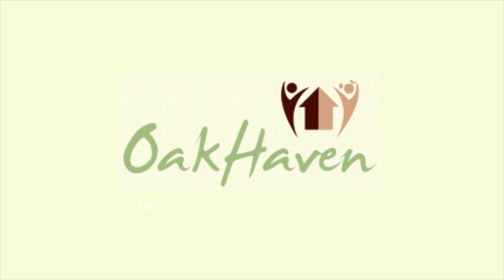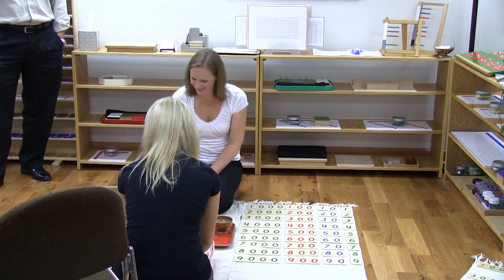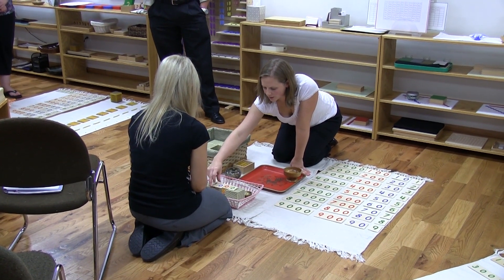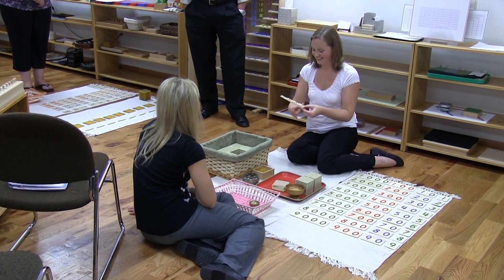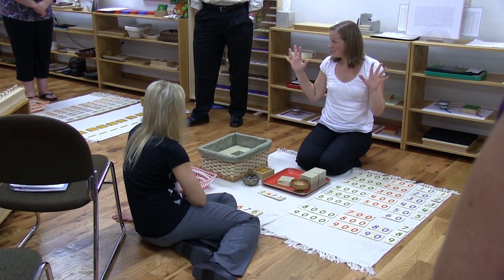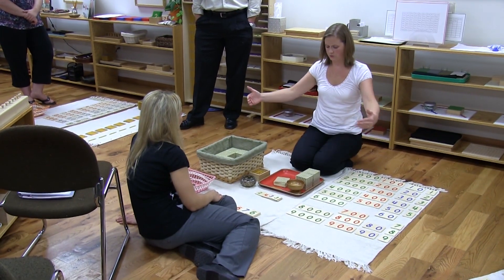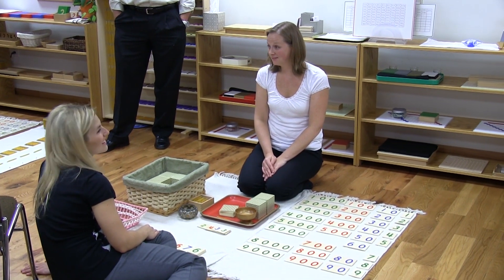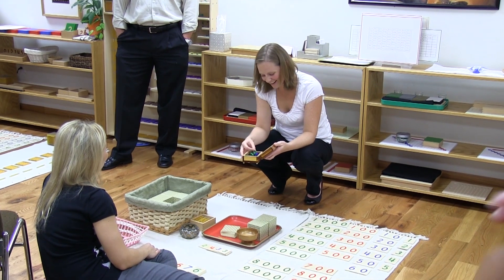The Bank Game - Collective Exercises - Math at OakHaven Montessori School